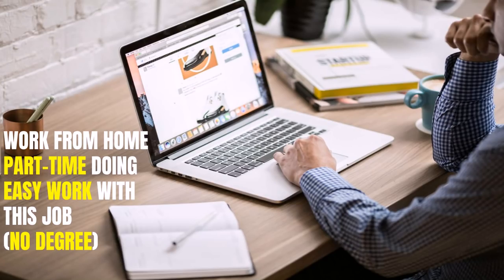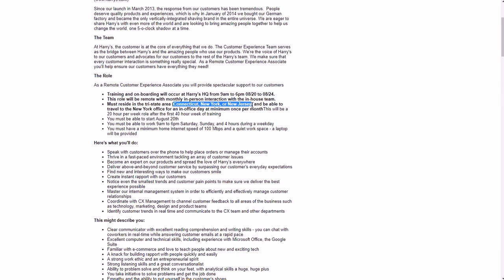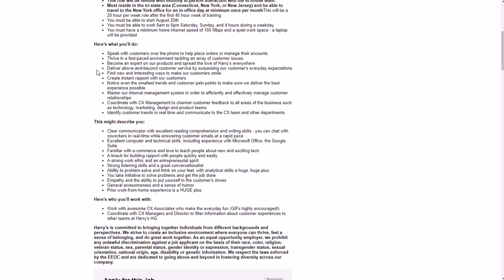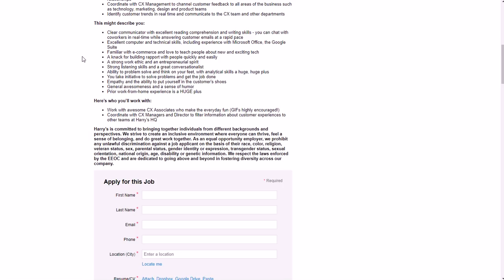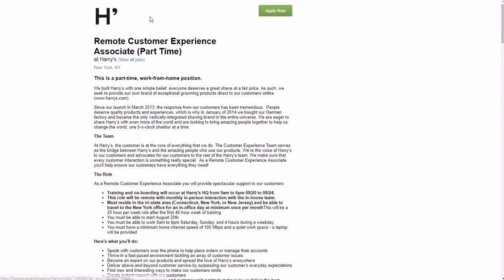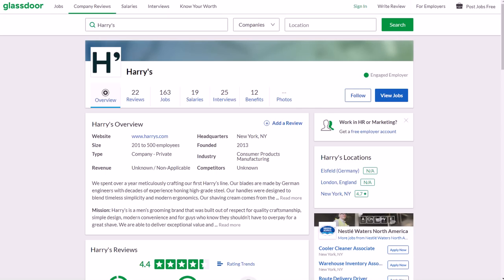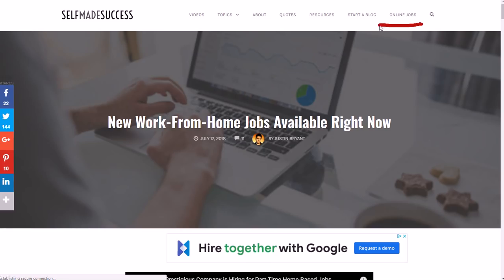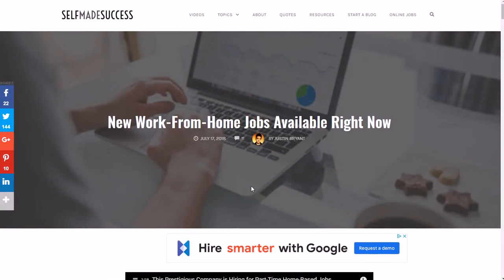Work from Home Part-Time Doing Easy Work with This Job (No Degree)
Here's a part-time work-from-home job with easy work that you can do without a degree. for video notes, related content, tips, and helpful resources mentioned.

In this video, you will learn about a part-time work-from-home job where you'll do easy work (no degree required).